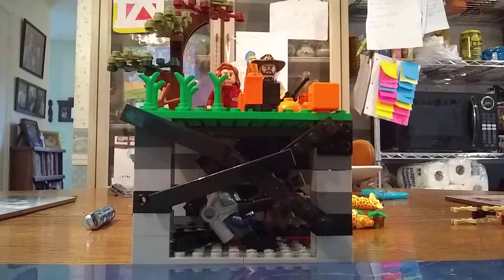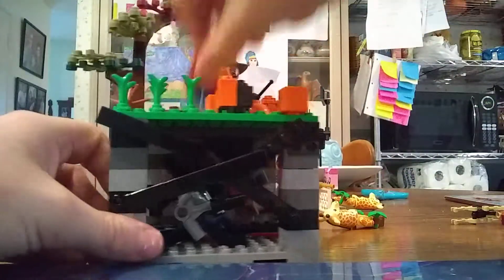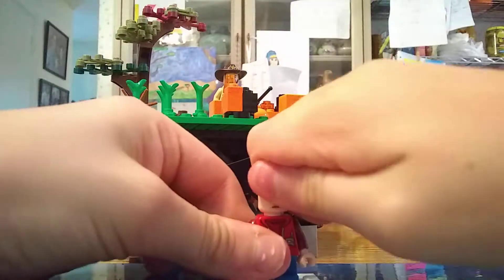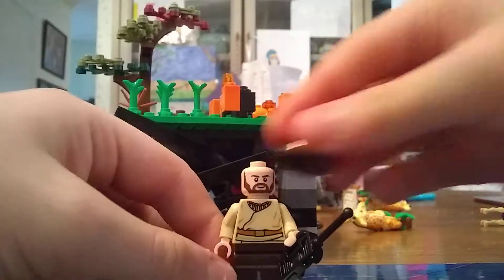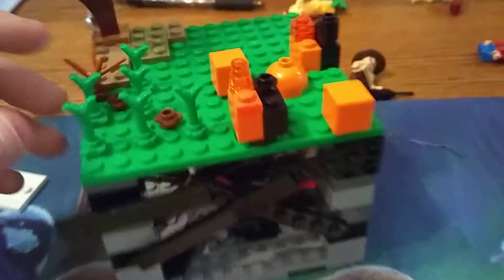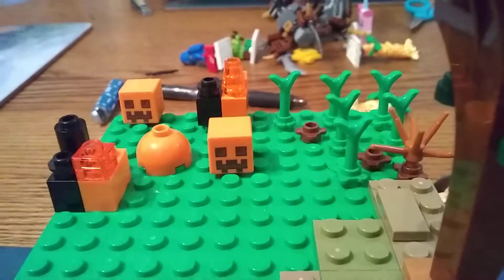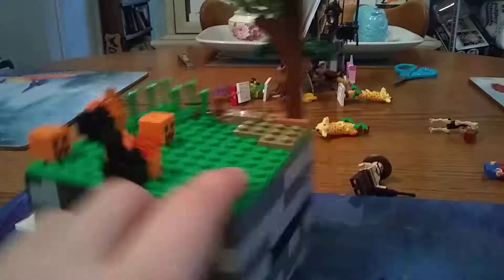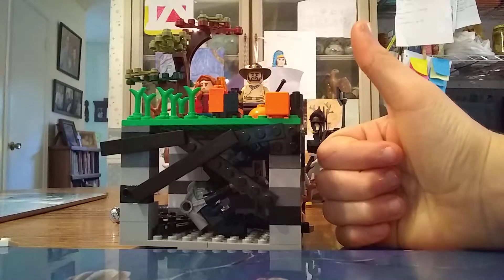Lego stranger things tunnels moc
Vgvvf